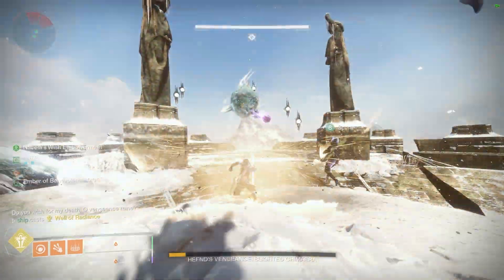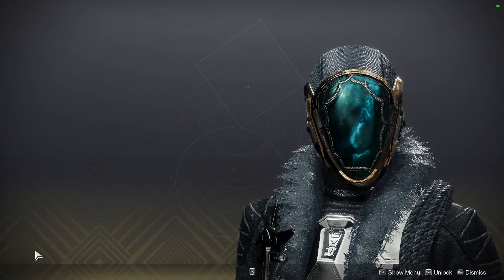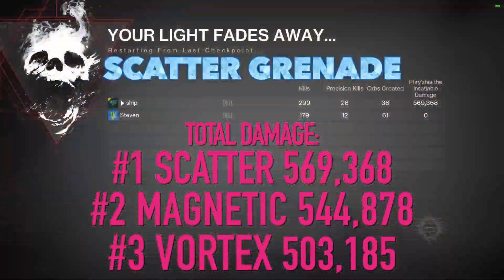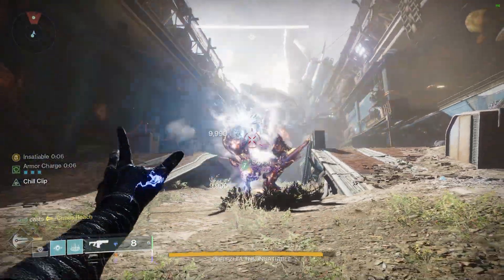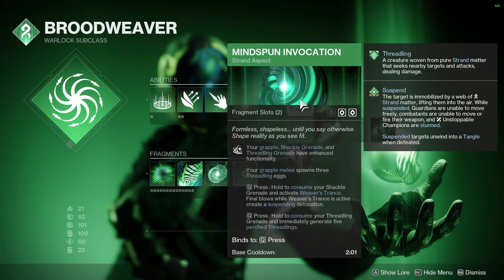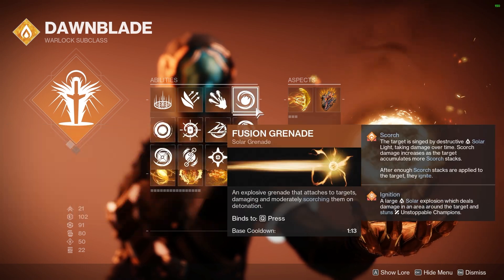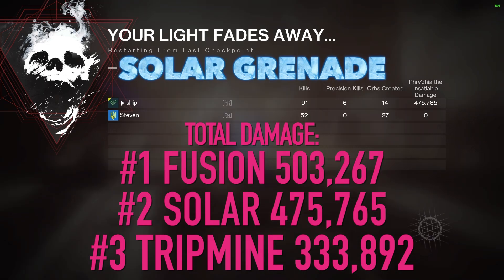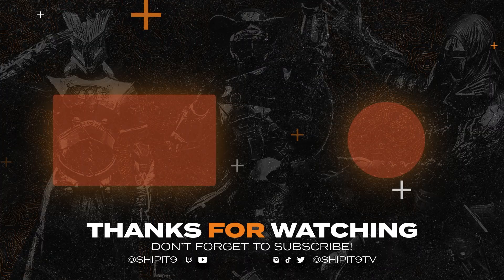No Nonsense APOTHEOSIS VEIL Breakdown...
The exotic we all forgot about.

Chapters:
0:00 Introduction
0:37 VOID
1:17 ARC
2:03 STRAND
2:40 SOLAR
3:28 The Verdict

@shipIT9 LIVE on Twitch SUN to FRI 10am-6pm EST

Second Song:
 / yenssmusic
 / yenssmusic